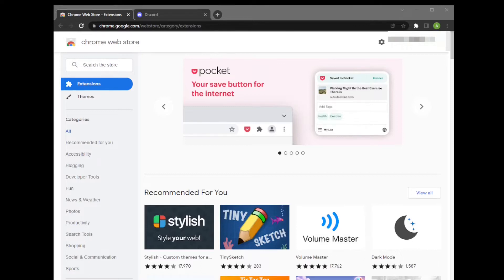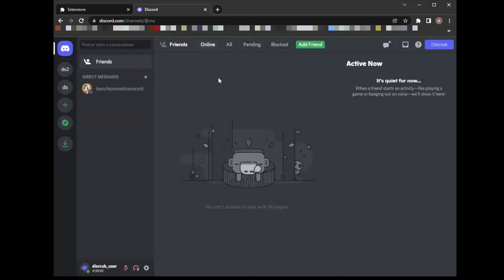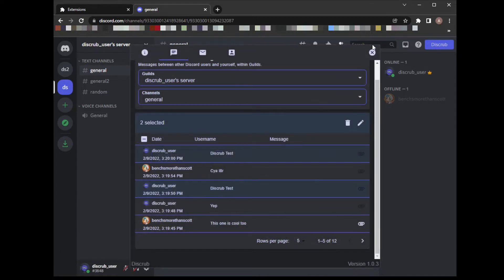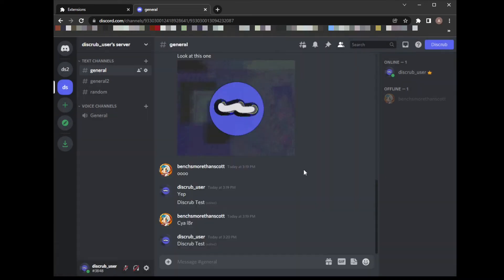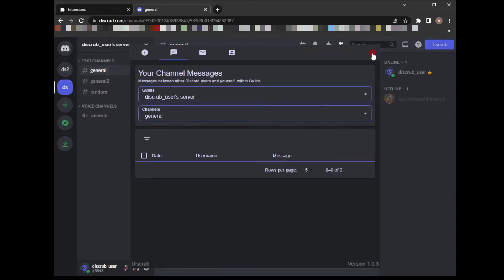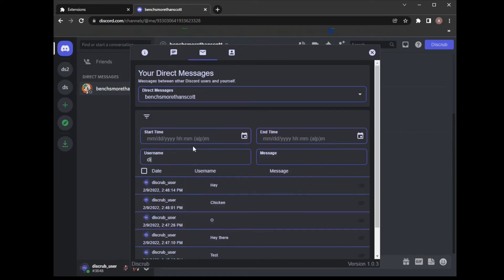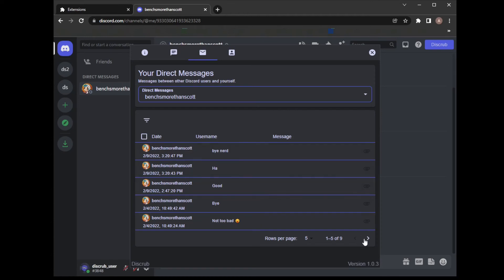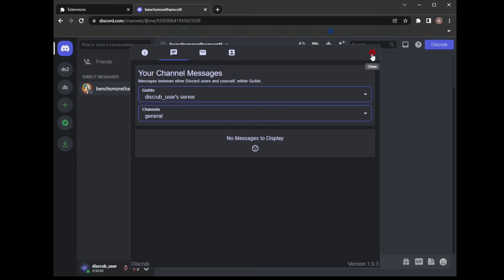Easiest and Quickest Way to Bulk Delete/Edit Discord Messages in 2022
Link to extension -